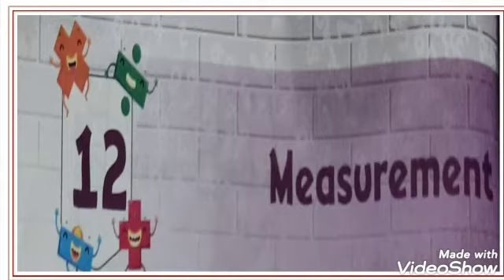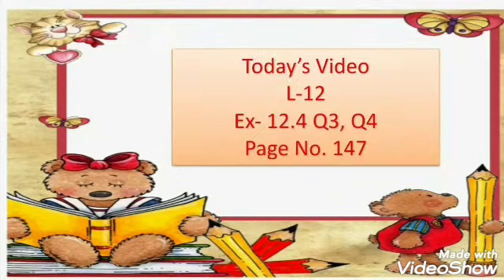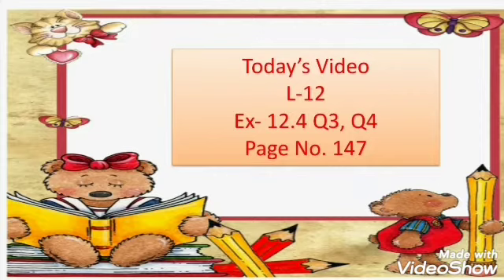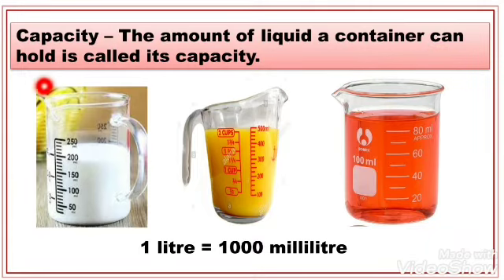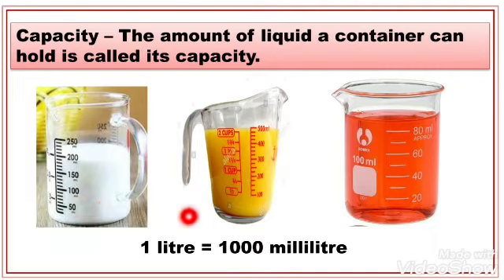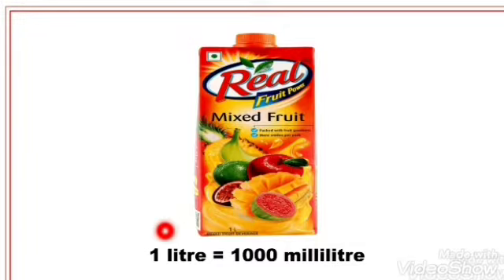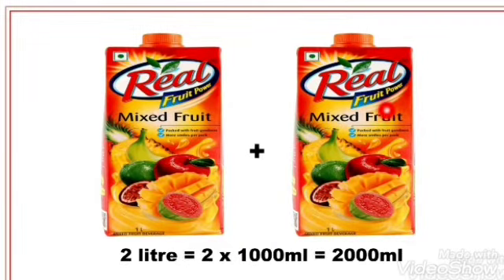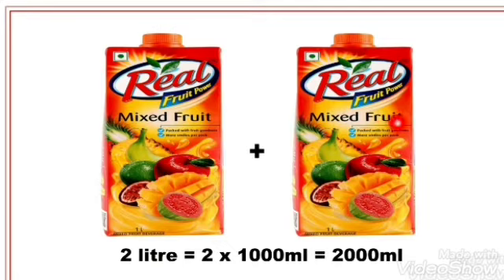Class 3 Maths Chapter 12 Part 5